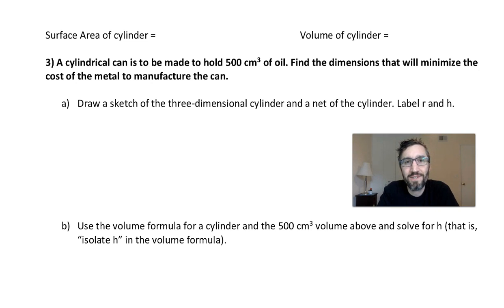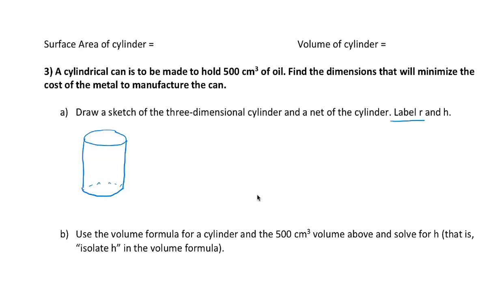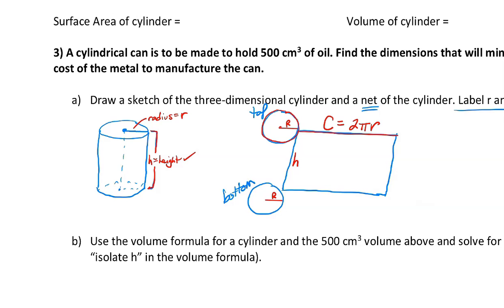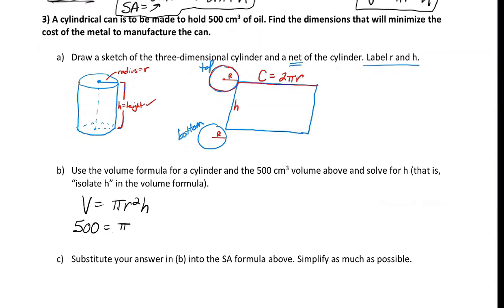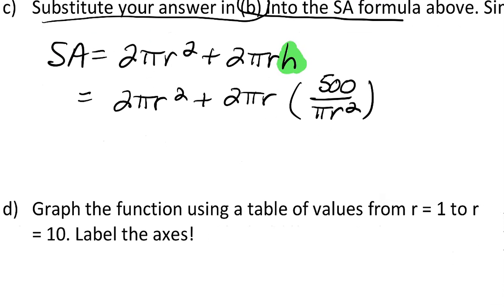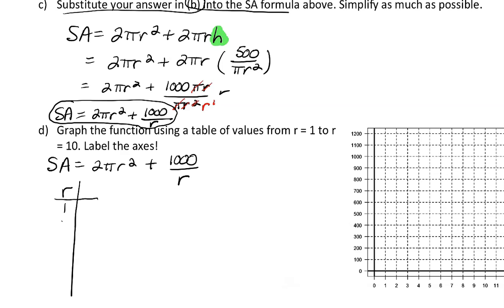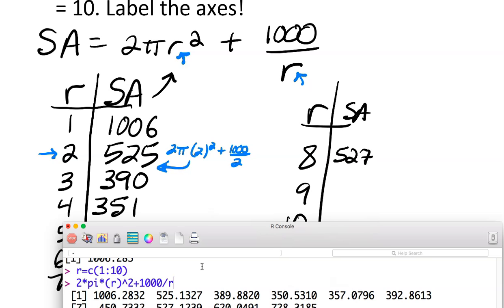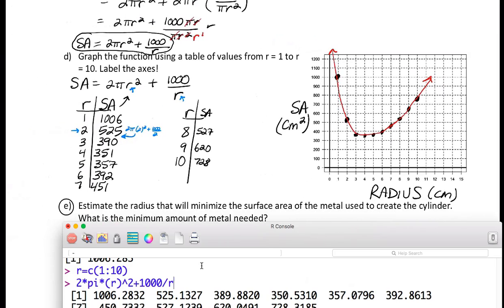Modeling with Polynomials Part 2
We do an optimization problem, finding the dimensions of a cylindrical can to minimize the amount of material needed given its volume must be a certain amount.

(Technically, it's a rational, not polynomial, function.)